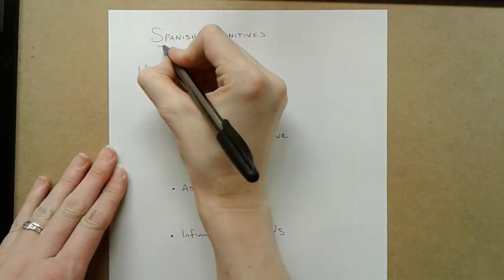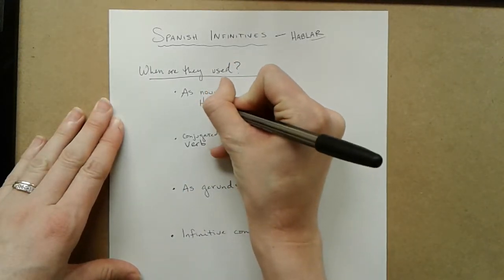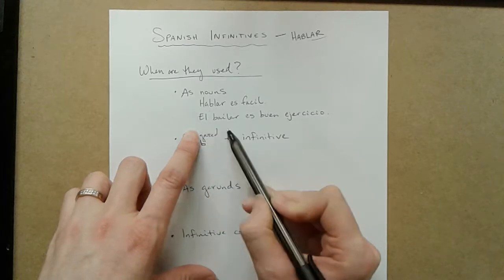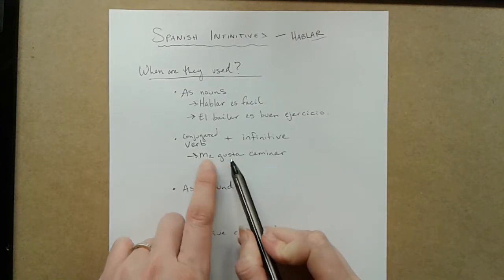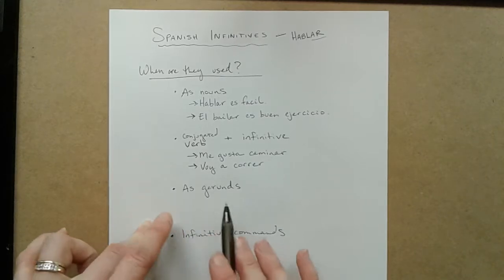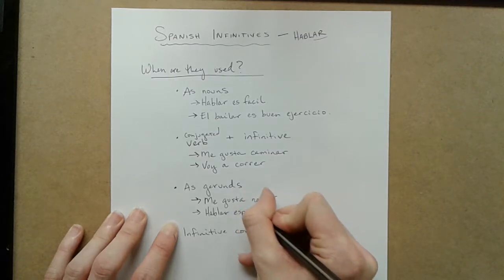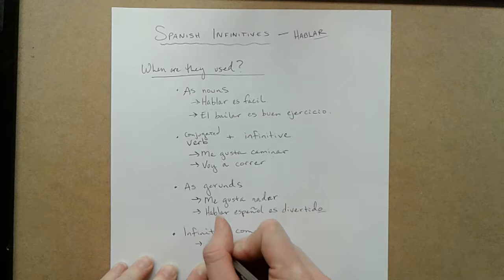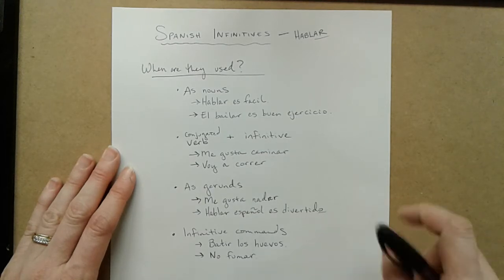Spanish Infinitives: When are they used?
Spanish infinitives! The most basic form of the verb, often loved by Spanish learners because they are simple to use. No conjugations!

However, the trick comes when you will use Spanish infinitives. This video outlines the four main times you will keep a verb in its infinitive form. -- There are some exceptions, but knowing the basics will almost always steer you in the right direction.